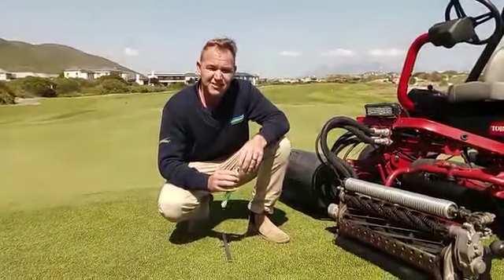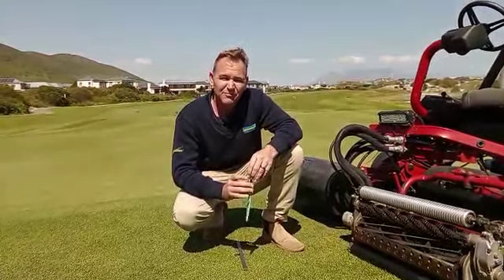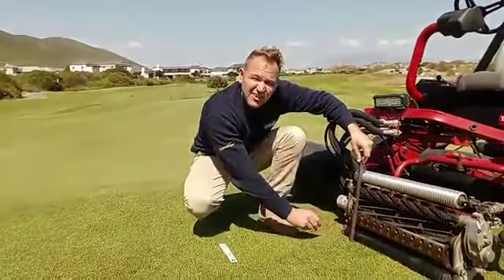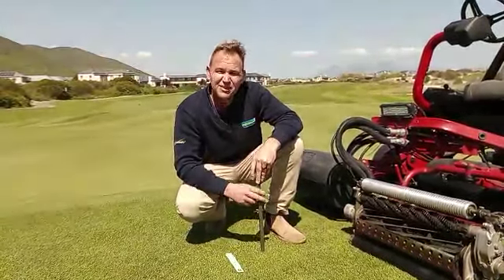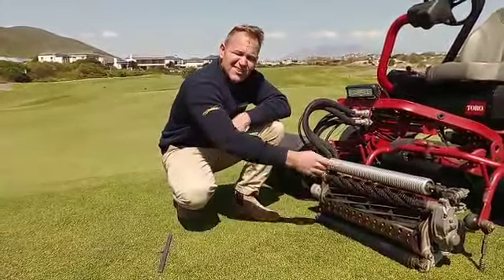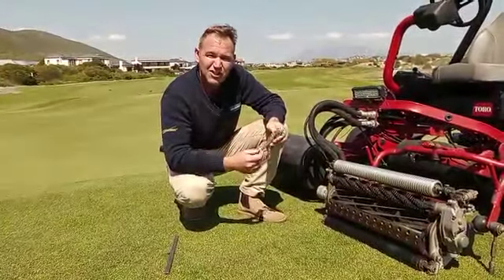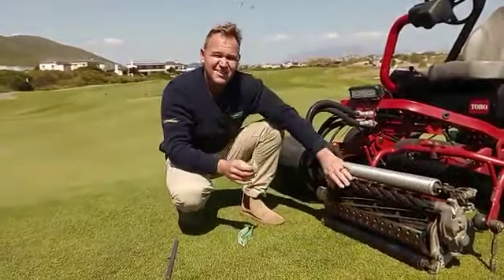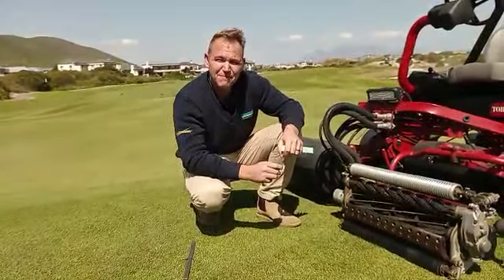Atlantic Beach | Course news | 09/22